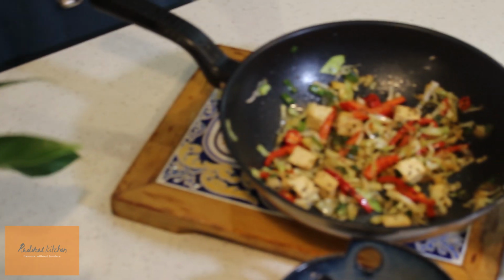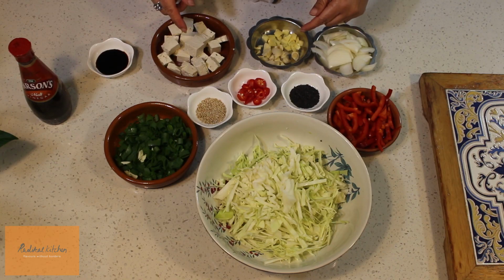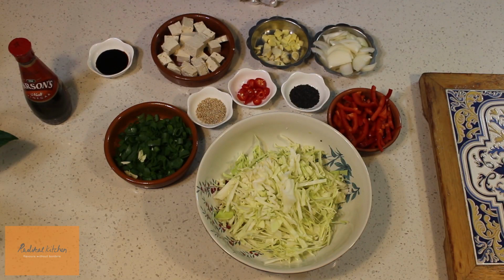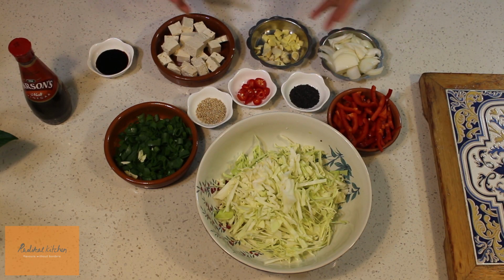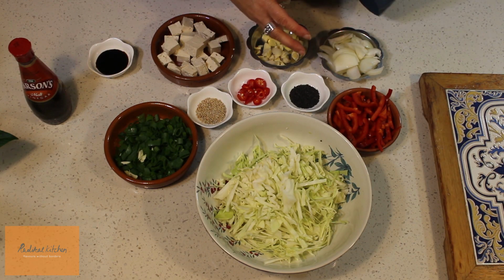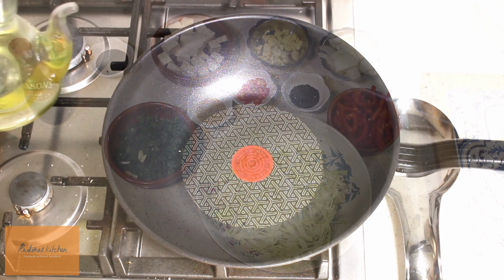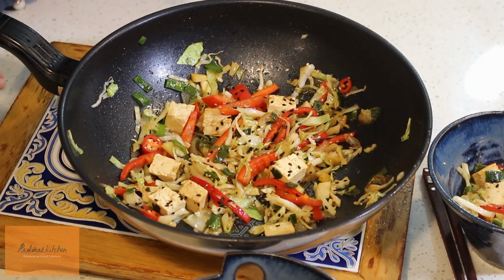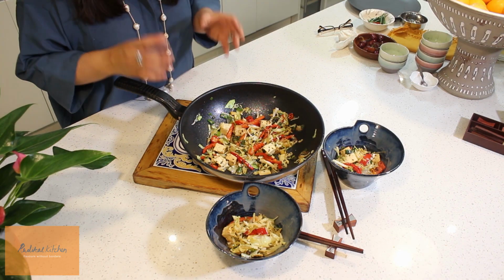Tango with my tofu veggie stir fry!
In today's video, I'm going to show you how to make a quick vegetarian stirfry.

It's the perfect meal to make when you come in from work and want something tasty which takes just minutes to make!

WHERE ELSE TO FIND ME

ABOUT ME
Hello, I'm Radhika. Welcome to my Radikal Kitchen YouTube channel.

I'm super excited to bring you Radikal Kitchen, which is all about exploring and enjoying different flavours.

My journey into the world of flavours started at a very young age. Being half Punjabi, quarter Bengali and quarter Mangalorean I grew up in a home with a myriad of spices and flavours.

My mum’s kitchen was traditional yet radikal. No two meals were from the same Indian region. My husband is half Spanish and half German. This took me into another culinary adventure.

I love food. I love cooking. I love adventure. Radikal Kitchen is a journey exploring, enjoying and experimenting with flavours and foods.

Thank you for following my Radikal Kitchen journey!